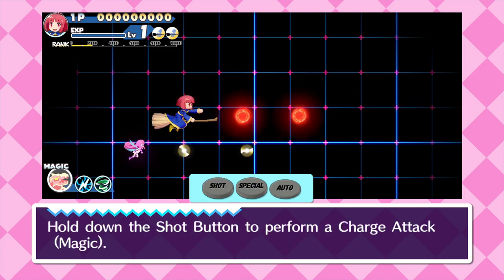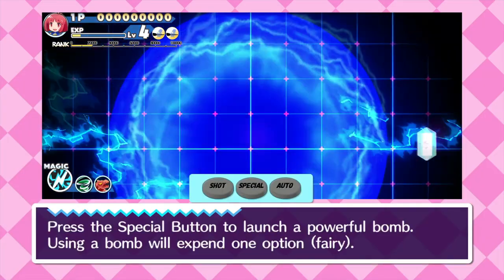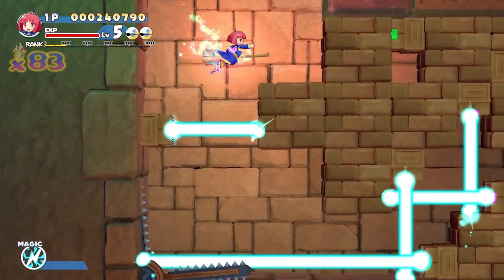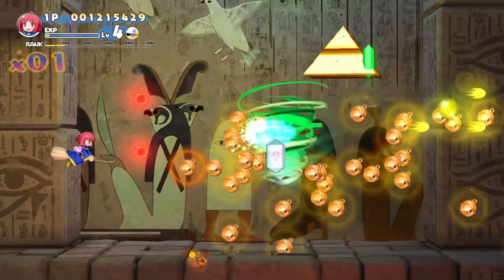Cotton Fantasy Review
Cotton Fantasy: Superlative Night Dreams, known in Japan as Cotton Rock 'n Roll: Superlative Night Dreams is a shoot 'em up video game developed by Success. 16 colorful and varied scrolling stages, with vertical, horizontal, and 3D movement. - Light-hearted story with fun and charming cutscenes voiced entirely in Japanese (English subtitles included). - Exhilarating soundtrack featuring iconic remastered tracks from past games.

Cotton Fantasy: Superlative Night Dreams

Amazon
Cotton Fantasy - Nintendo Switch
Cotton Fantasy - PlayStation 4

PLEDGE

PLATFORMS